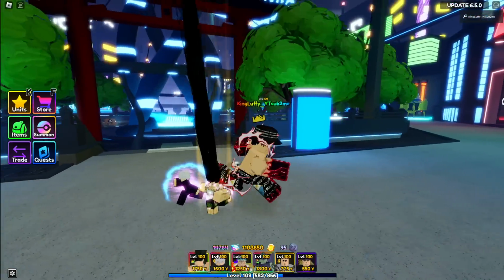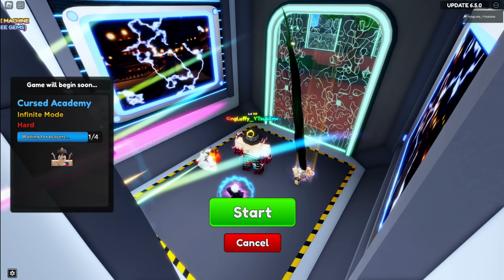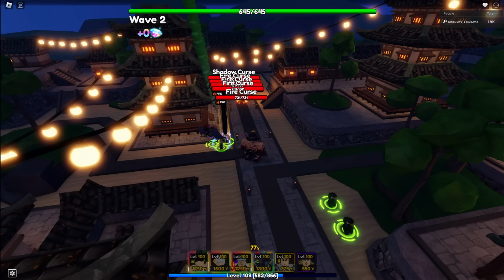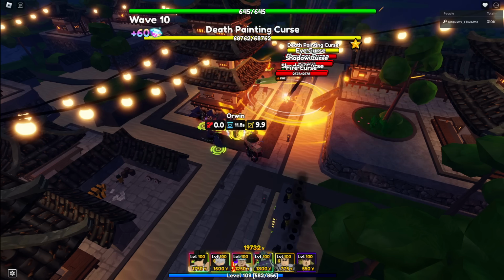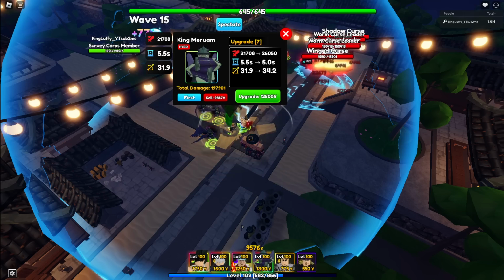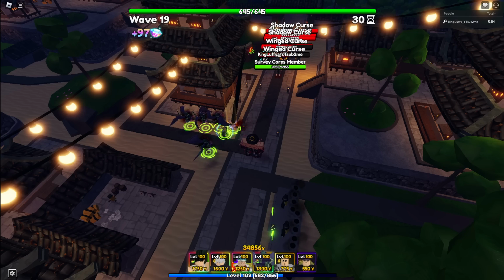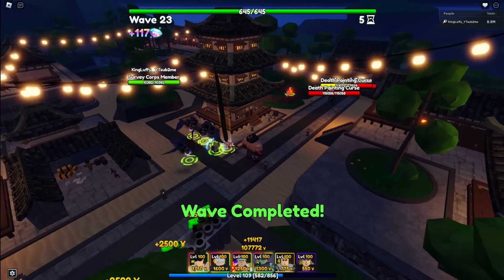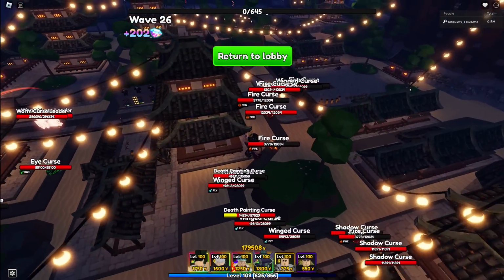💎GET GEMS FAST *EASIEST NEW METHOD* 10,000S OF GEMS A DAY GUIDE! ANIME ADVENTURES TD ROBLOX